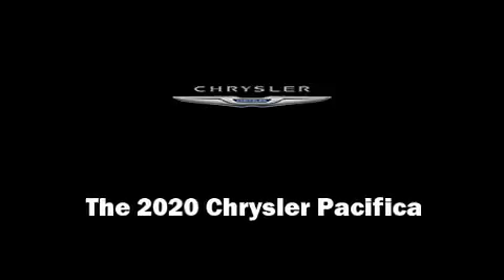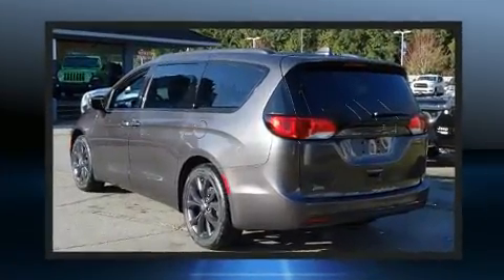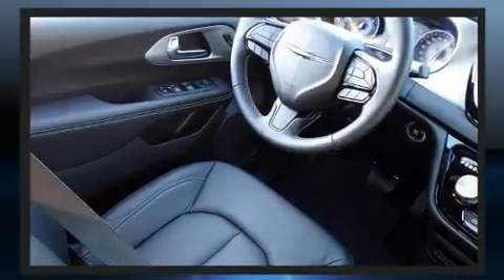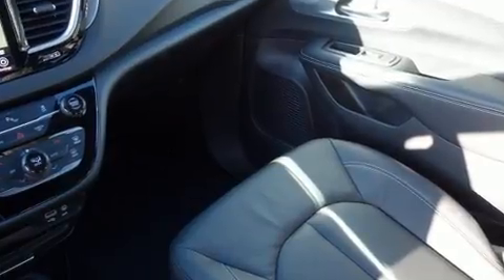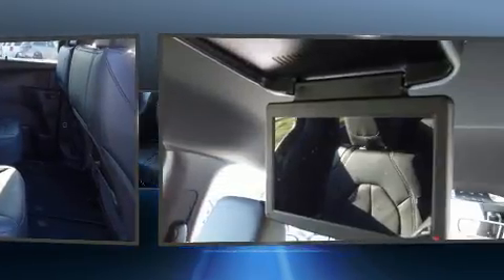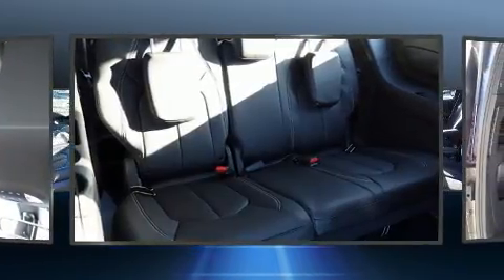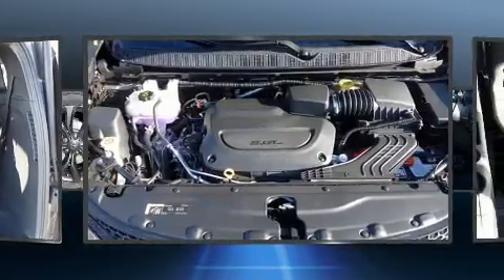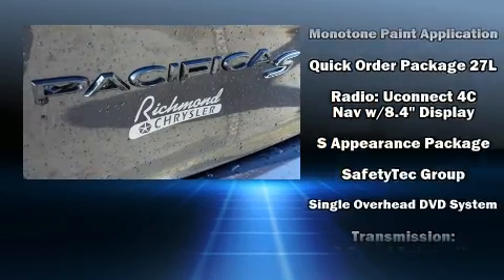2020 Chrysler Pacifica Touring-L in Richmond, BC V6V2M9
Outstanding design defines the 2020 Chrysler Pacifica. It features an automatic transmission, front-wheel drive, and a refined 6 cylinder engine. All of the premium features expected of a Chrysler are offered, including: front and rear reading lights, 1-touch window functionality, a blind spot monitoring system, a power rear cargo door, an overhead console, a roof rack, and air conditioning. Storage solutions are integrated throughout the interior, demonstrating thoughtful attention to detail. Passengers in the third row enjoy seat back reclining functionality, providing an extra level of comfort and convenience. Chrysler also prioritized safety and security by including: dual front impact airbags with occupant sensing airbag, head curtain airbags, traction control, brake assist, ignition disabling, an emergency communication system, and 4 wheel disc brakes with ABS. Various mechanical systems are monitored by electronic stability control, keeping you on your intended path. We have a skilled and knowledgeable sales staff with many years of experience satisfying our customers needs. They'll work with you to find the right vehicle at a price you can afford. We are here to help you.